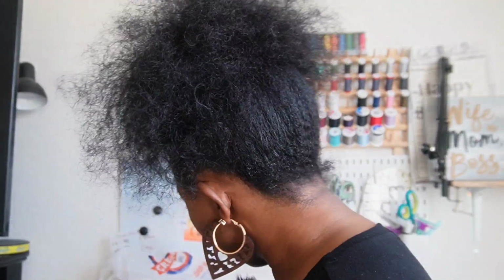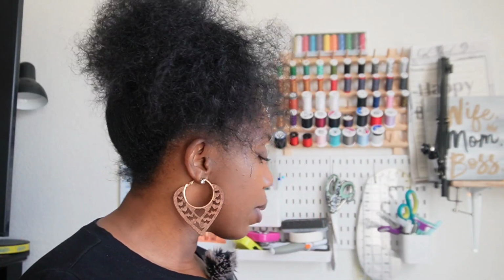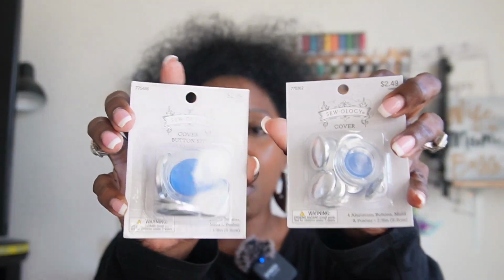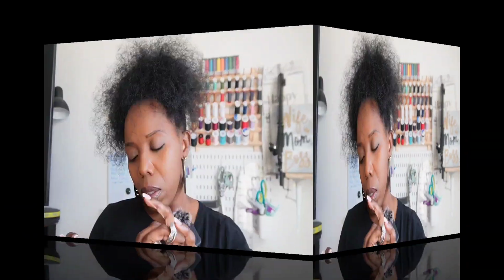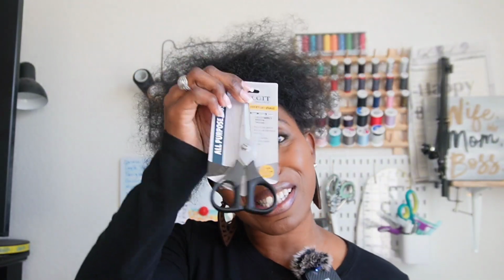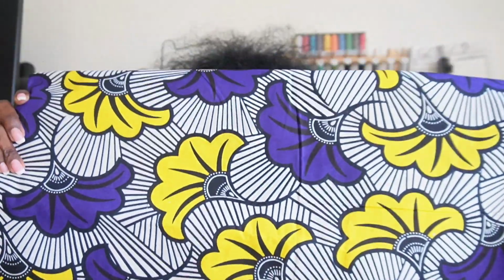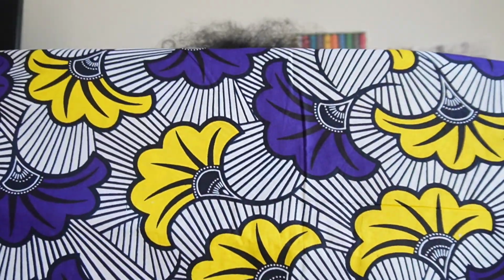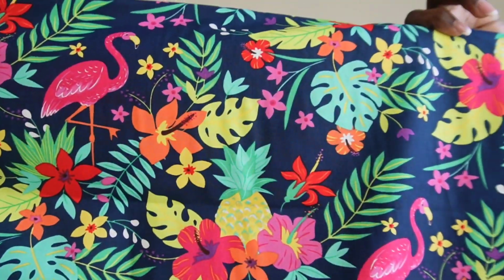New Sewing Room Additions Include Amazing Fabrics And Tools | #188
🧵✨ Welcome back, sew fam! In today’s video, I’m sharing my latest must-have sewing tools and gorgeous new fabric finds that are making my sewing projects easier, faster, and way more fun. Whether you’re a beginner sewist or a seasoned pro, you’ll love this sewing haul and honest review of tools I actually use in my sewing room!

***Mentions:***
Wool Ironing Mat
ZOMONETI 15" x 12" Wool Pressing...

Tequila B.